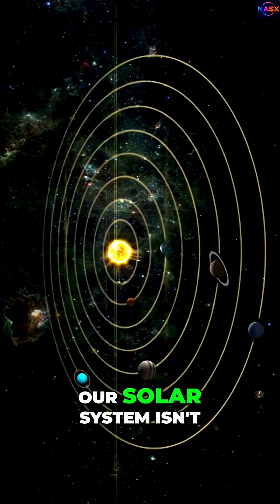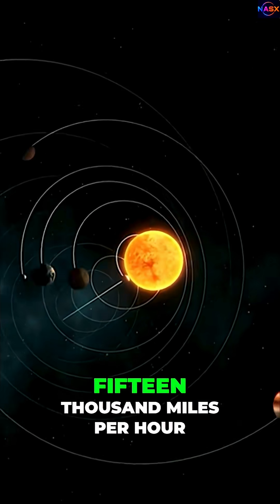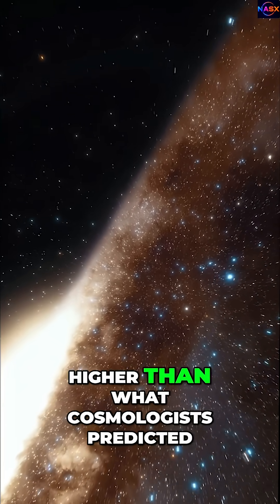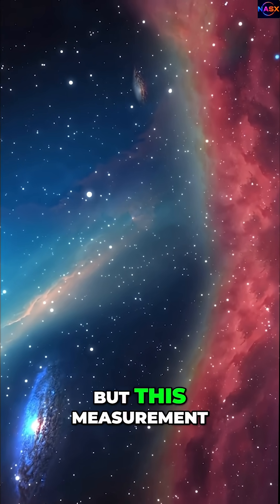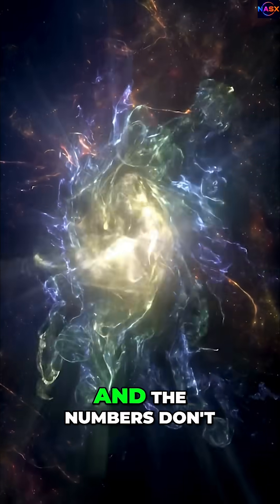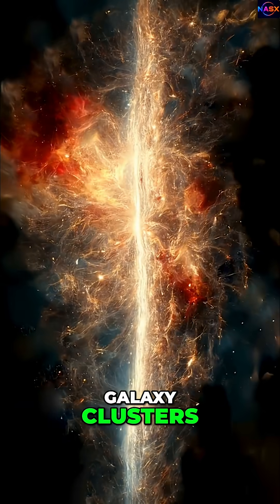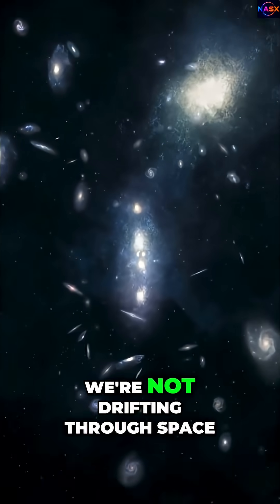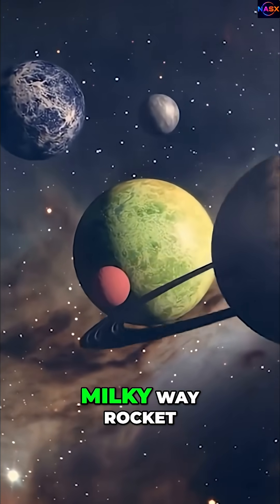“828,000 km/h?! The New Discovery That Breaks the Cosmic Rules”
Scientists just uncovered that our Solar System is blasting through space at 828,000 km/h — over three times faster than predicted. This discovery shakes the foundation of the cosmological principle, the idea that the universe is uniform in all directions.
So what’s pushing us so hard? Massive cosmic structures? Unknown forces?

Dive into this mind-bending discovery and explore why physicists are rethinking the universe itself. 🌌🚀